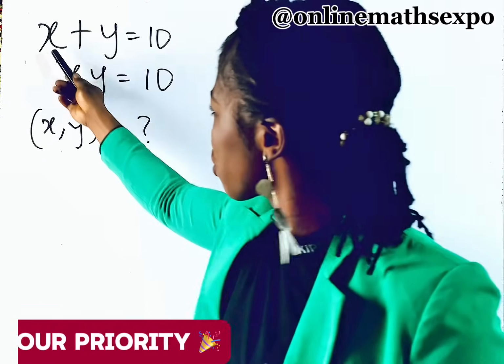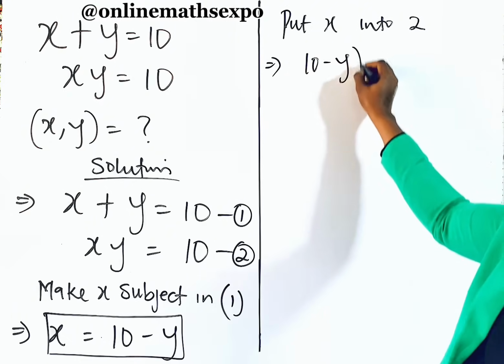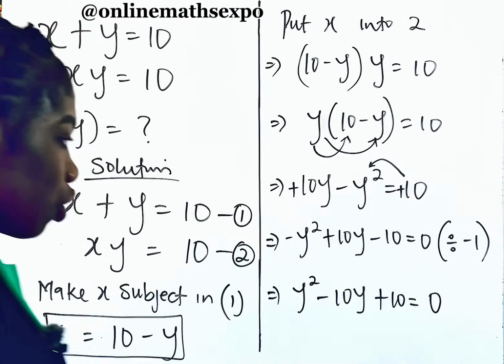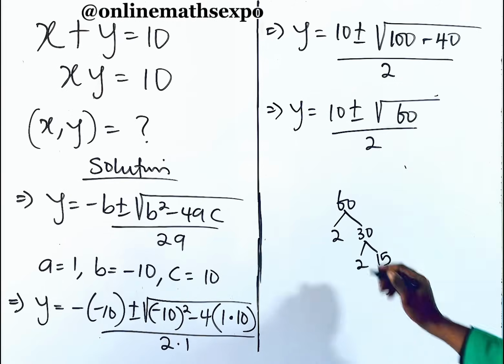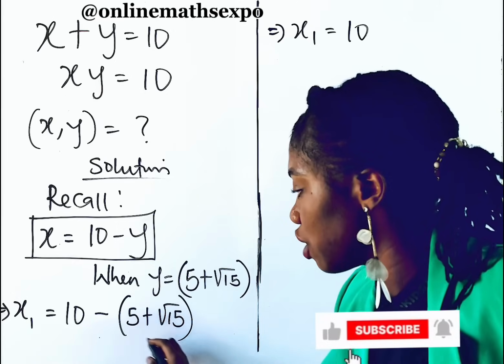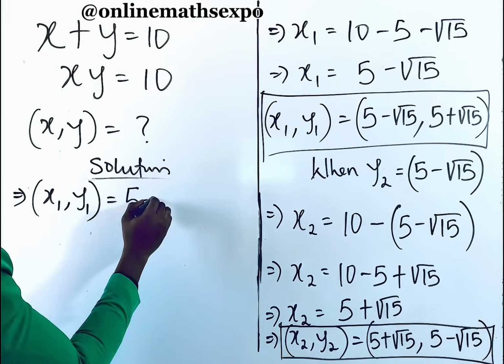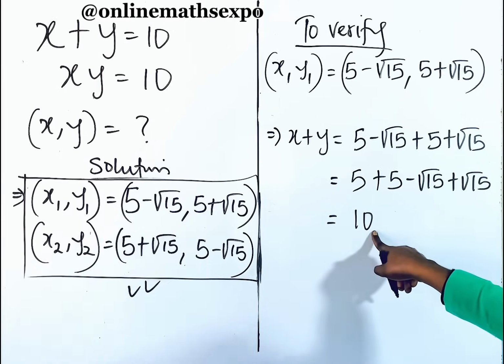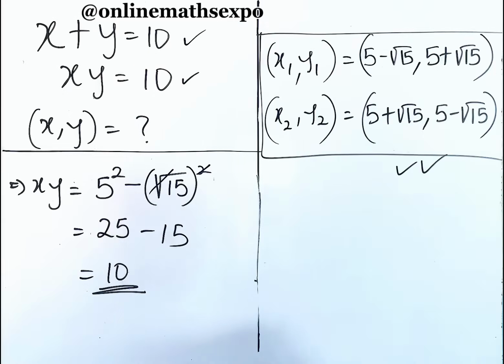Germany | Can you solve this beautiful math olympiad algebra problem?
🧠 Can you crack this classic algebra puzzle? In this video, we dive into the system of equations:
👉 xy = 10

Watch as we break it down step-by-step using smart techniques:
✅Substitution
✅Quadratic formula
to uncover the hidden values of x and y.

Perfect for students preparing for exams or anyone who loves a math challenge!

Don’t forget to:
LIKE US 👍

WAEC
wjec
Edexcel Maths
JAMB
gcse maths
UTME
a-level further
alevel Maths
edexcel Maths
maths revision
GCE
IGCS Maths
GCE Maths
NECO
jamb
Algebra
College algebra
Math Olympiad
imoExponential Equation
exponent rules
Algebra
olympiad problems